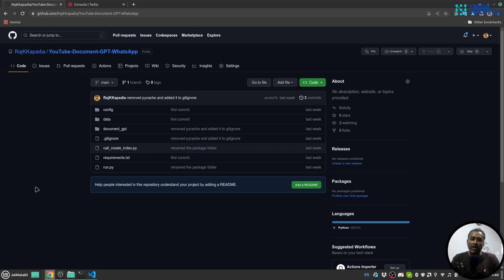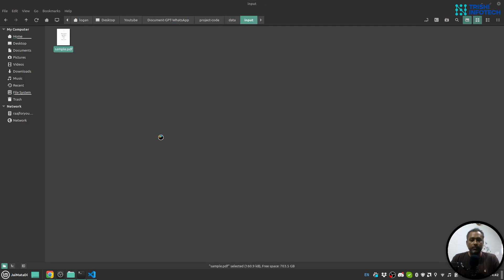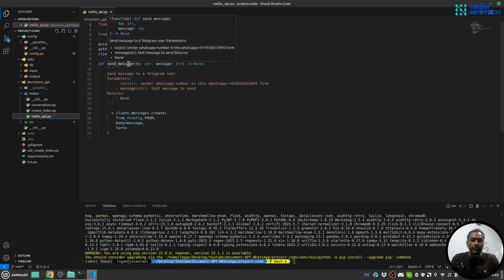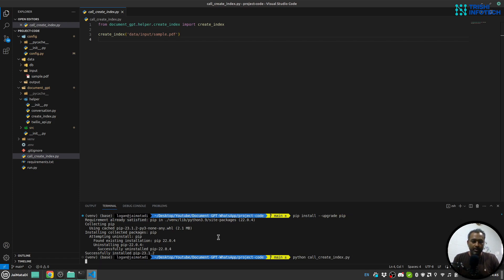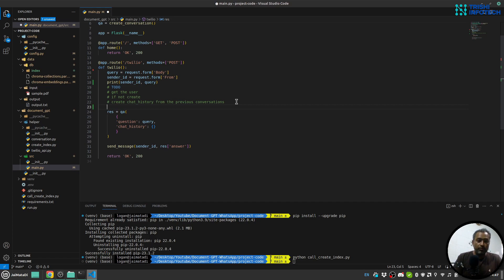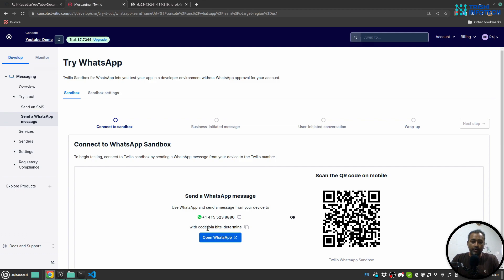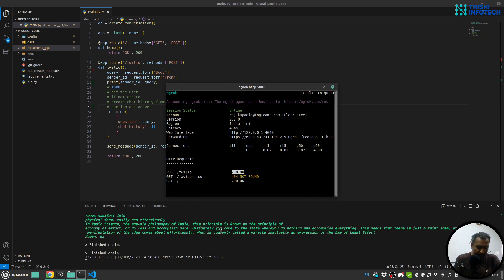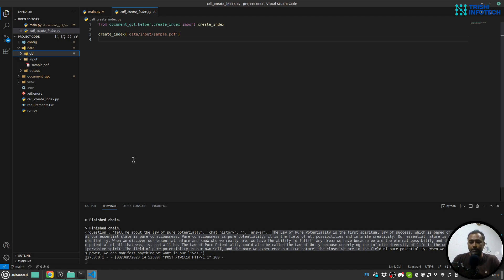Custom PDF file Question Answer + ChatGPT + Langchain + WhatsApp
Create a ChatGPT and Langchain-powered personalized chatbot that can answer your question from PDF files...

(2) Openai

Peace.